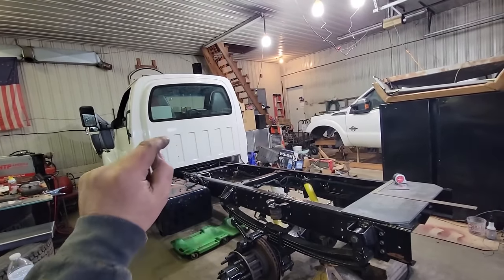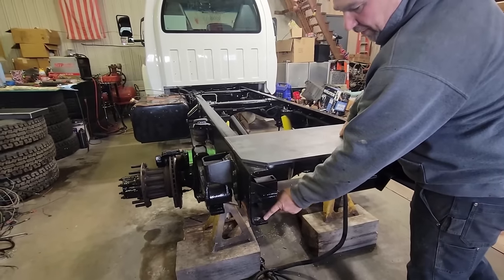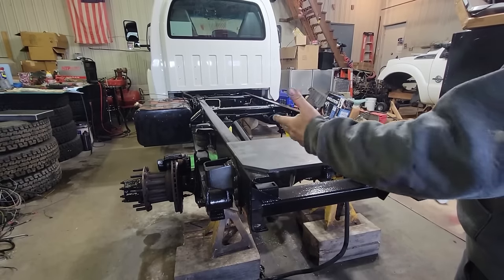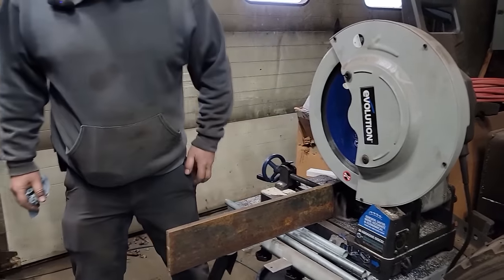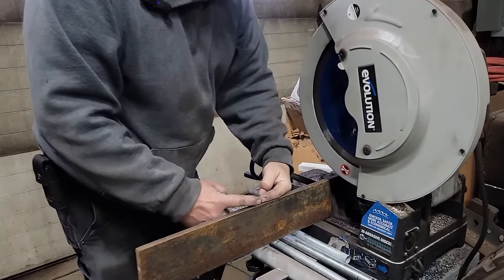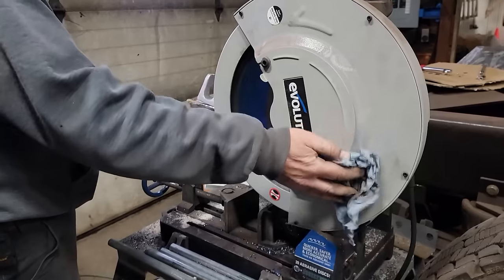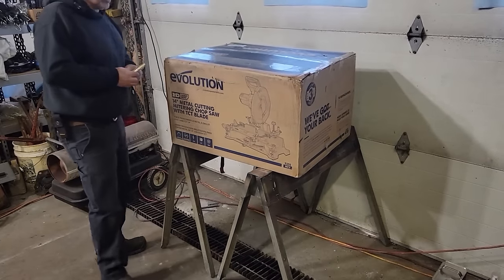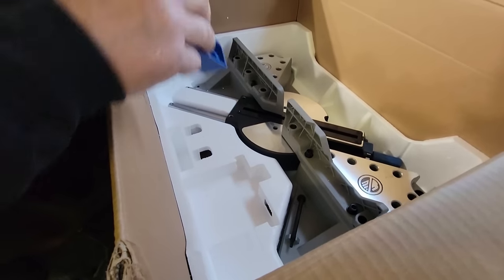PROJECT "EX-HAUL" PT 4 BUILDING A MASSIVE HITCH PLATE!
IN THIS VIDEO WE MAKE MORE PROGRESS ON THE C5500 BUILD. I START BUIDLING A HITCH PLATE FOR THE REAR. WHAT GOOD IS A TRUCK WITHOUT A HITCH PLATE? SURE YOU CAN BUY AN ALREADY MADE HITCH PLATE BUT I WOULDNT HAVE LEARNED ALL THAT I DID! HOPE YOU ALL ENJOY!